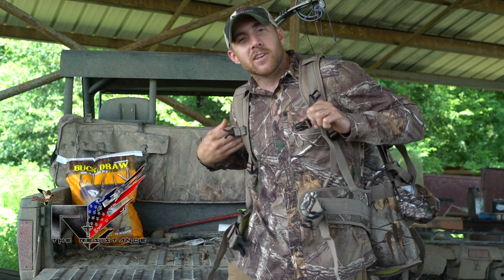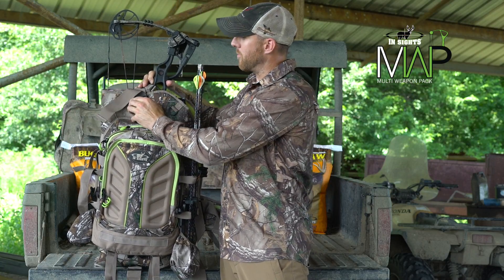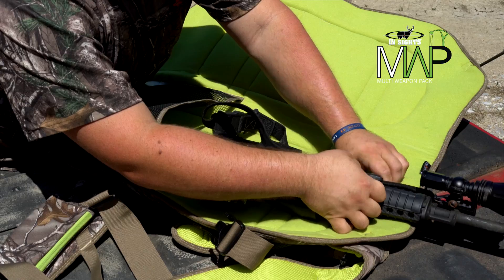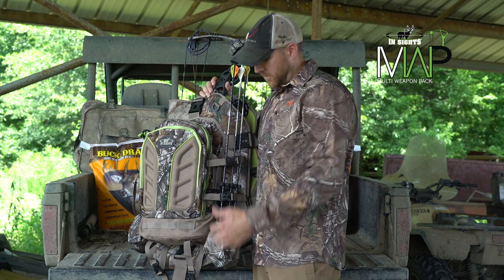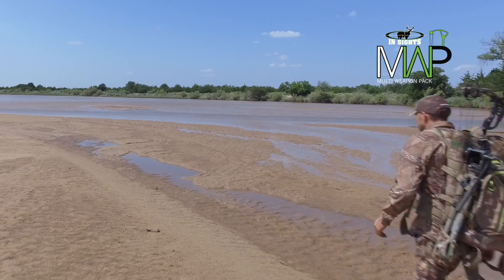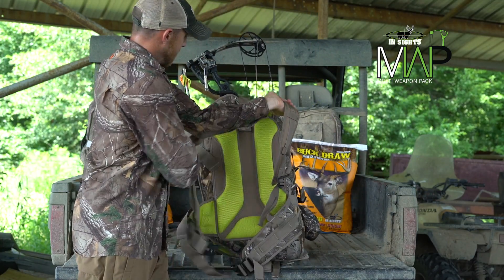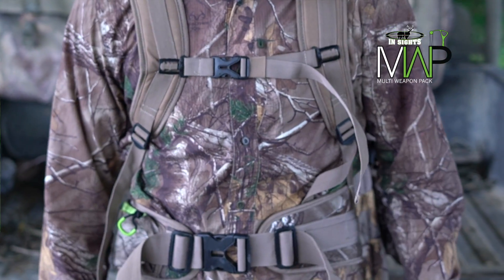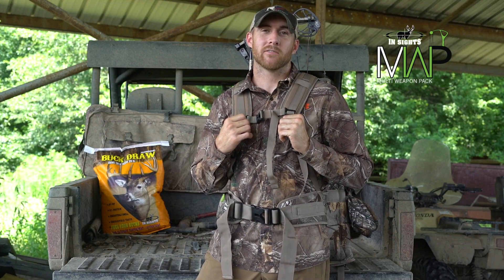In Sights MWP Realtree Instructional Video